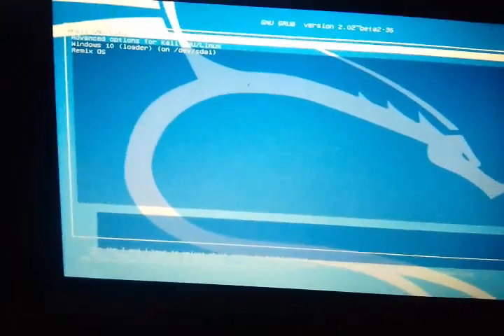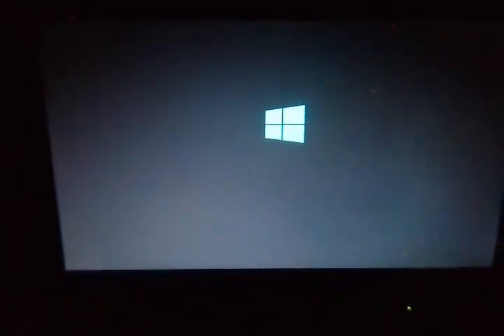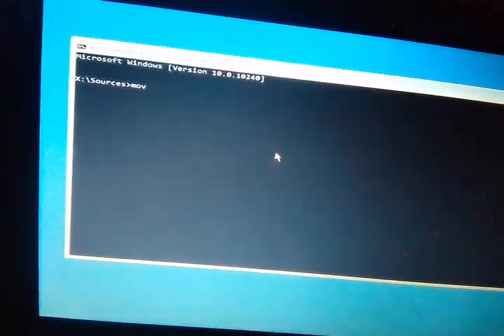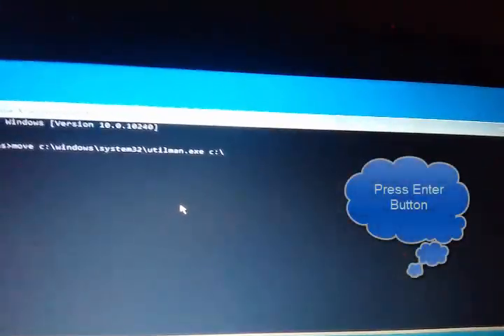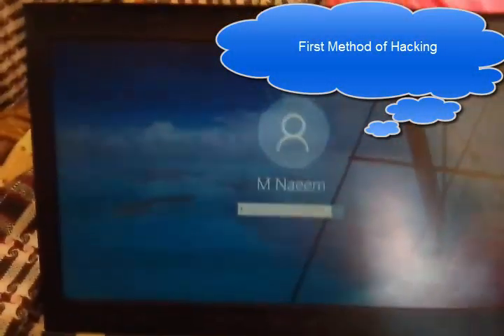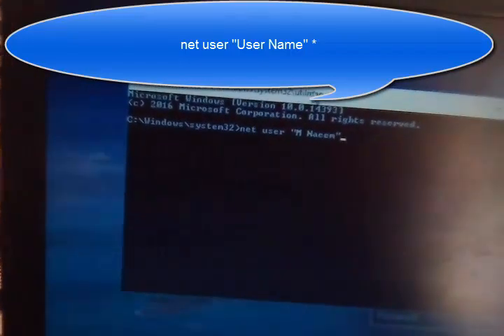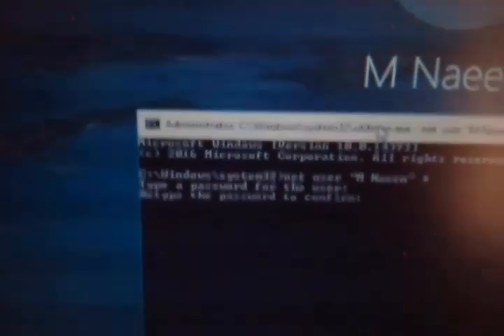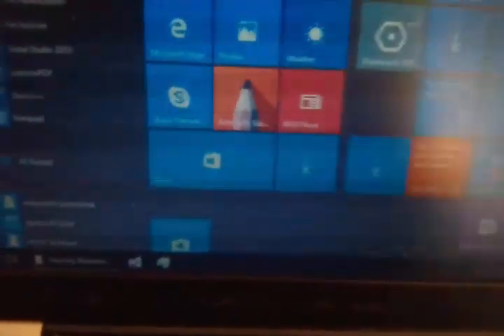How to Hack Windows 10 PC | Recover forgotten password of Windows 10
our Publicly Available Chrome Extensions:
this extension can download entire website or offline use, you can also download websites in logged in form.

Hack Windows 10 Password,
Recover forgotten password of Windows 10,
How to Hack Windows 10 Password,
Get back forgotten password of Windows 10,
Fix problems of Windows 10 by creating new user account,